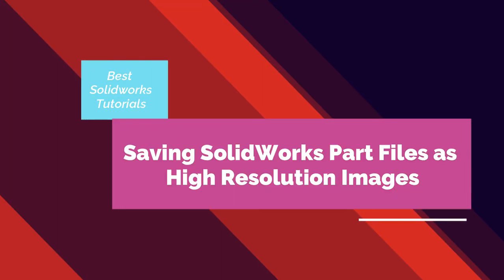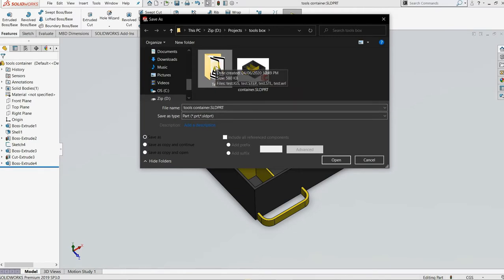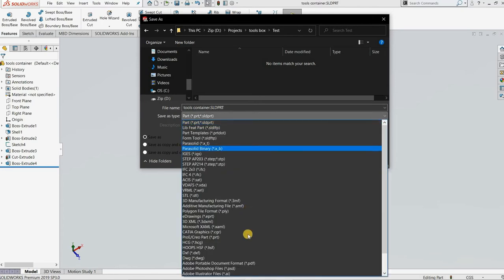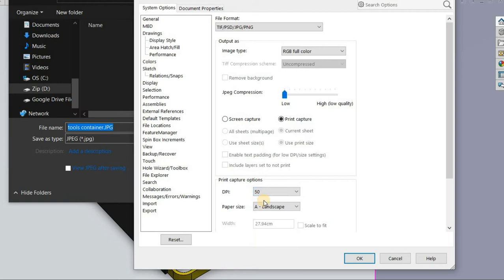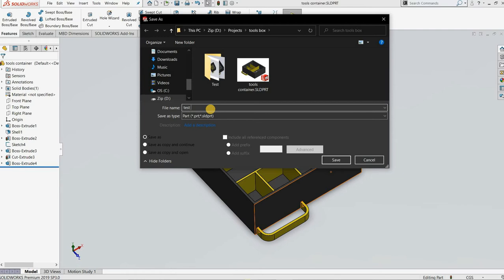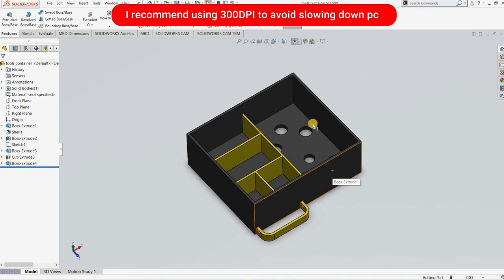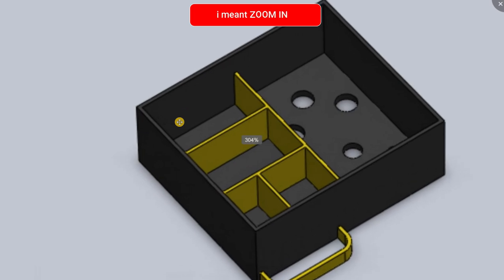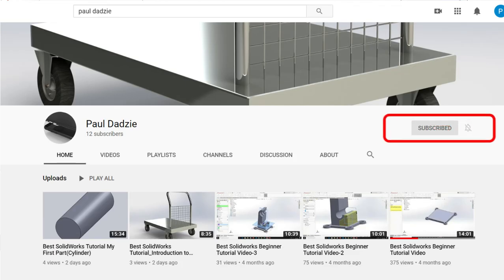How to Change Solidworks 3D model into high resolution image | .sldprt file to high definition(HD)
If you want to save your SolidWorks 3D model or part files as high resolution images then watch this video. CHEERS!!!